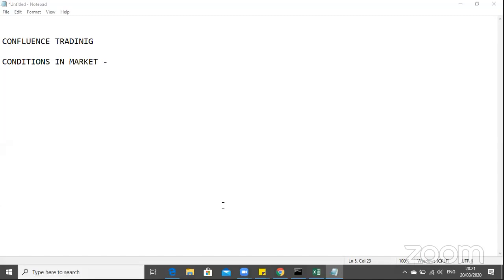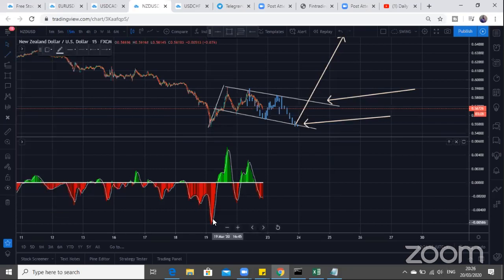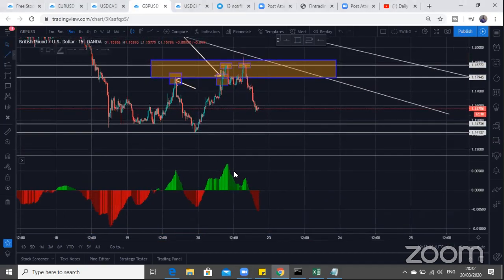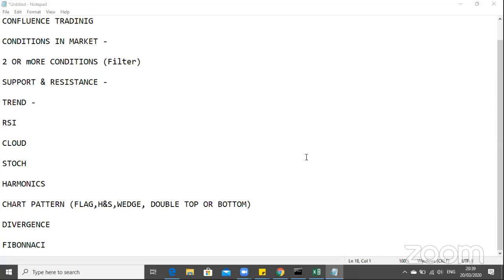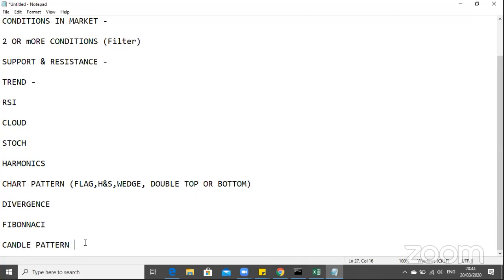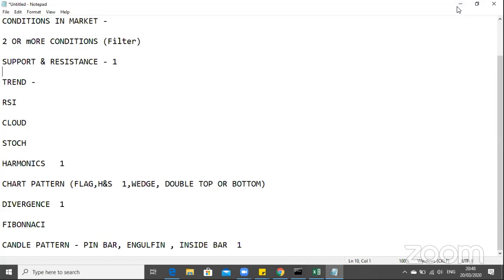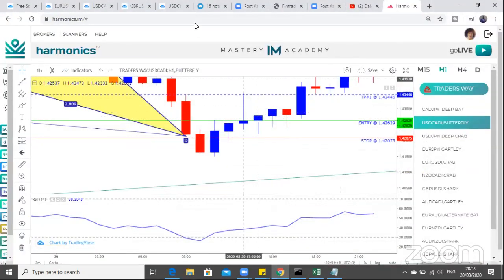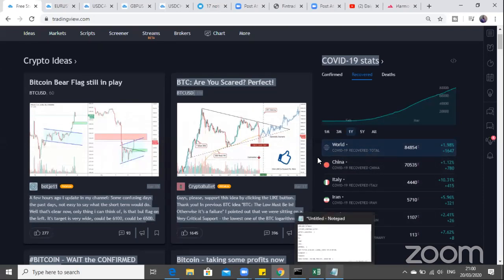Confluence Trading Training 20032020